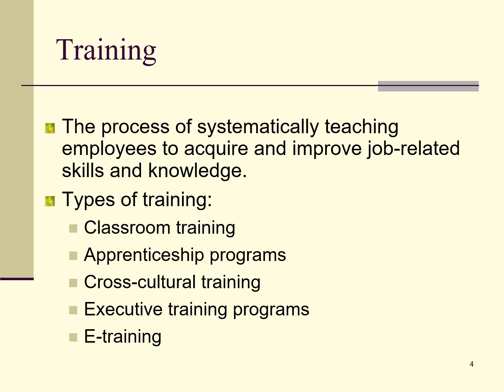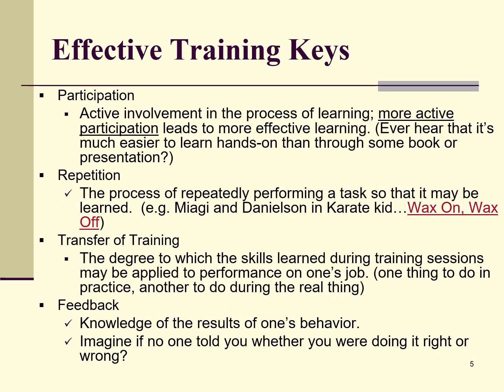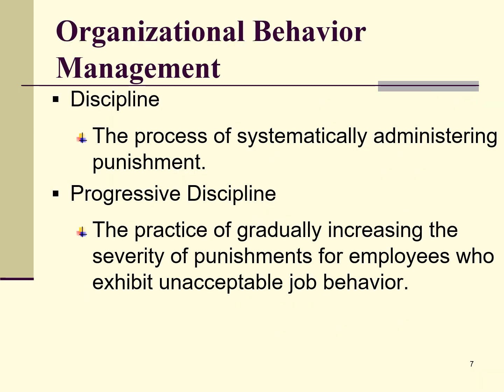Lecture 3 Module 4 Audio